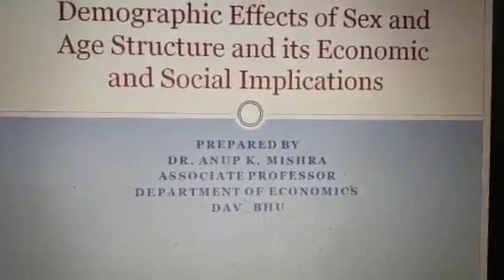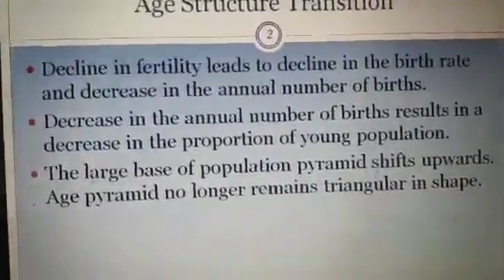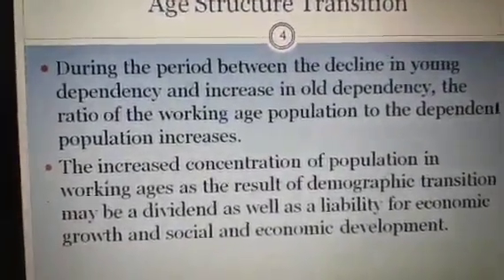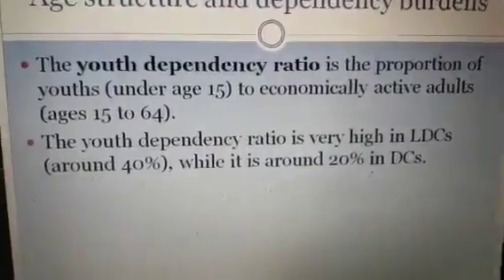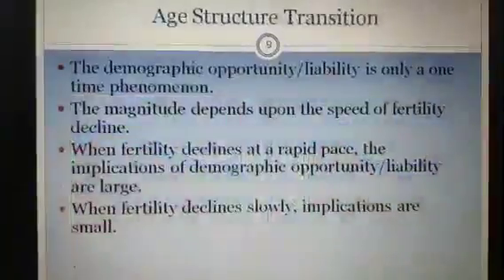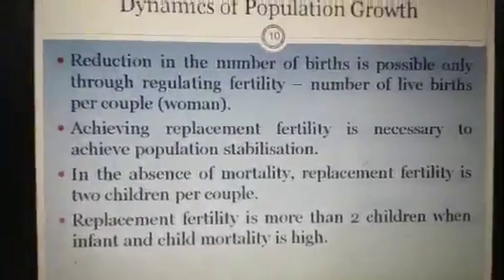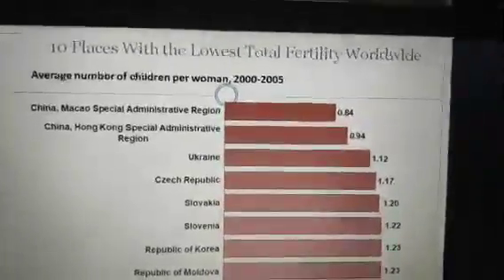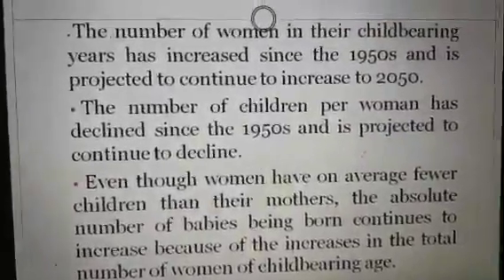Demographic change and social and economic implications MA III Sem Dr Anup Kumar Mishra (Economics)